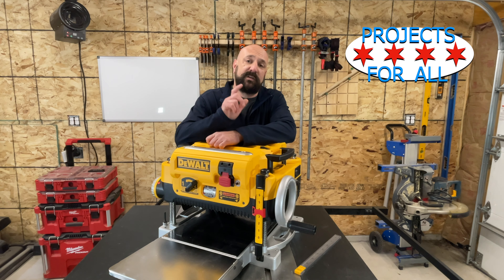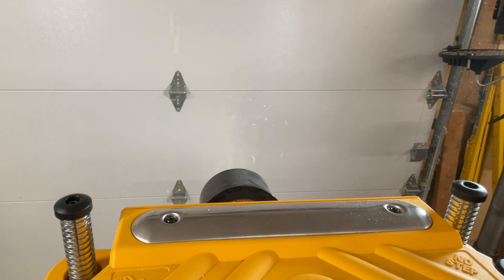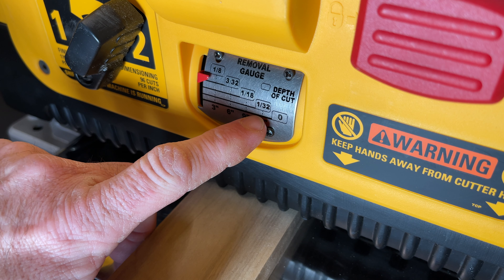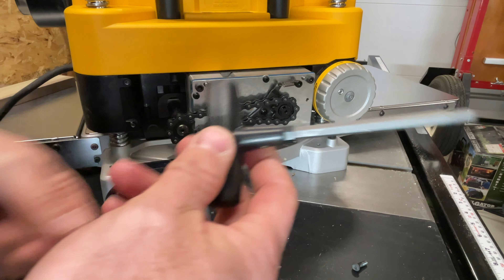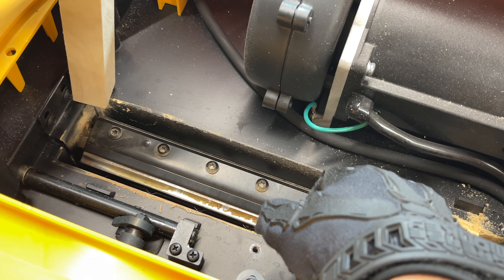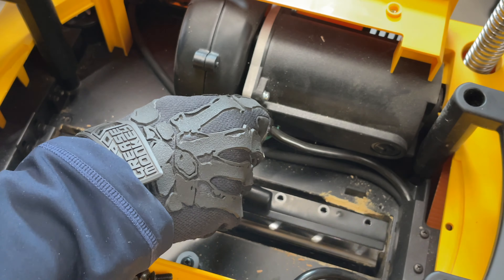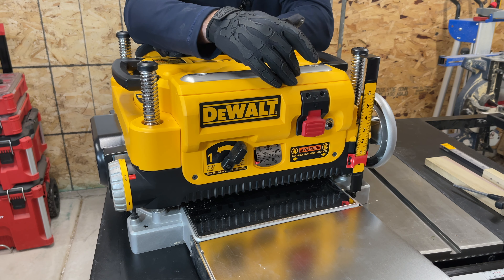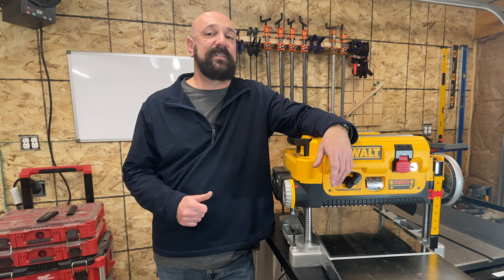A Beast Of A Wood Planer || DeWALT DW735 || Lets Check It Out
Follow along with me as we check out this Dewalt DW735. This planer is easy to use, fast to adjust and creates a smooth finish on its slow speed.
Lets see if this is the wood planer for you!!

Note: As of Feb 17 2022 (Prices from TOOLUP.com)
The DeWalt is sold at 2 different accessory price points:

Planer only for $649.00
Planer, extra knifes, front and rear wings for $699.00

DeWALT sells a mobile stand for $183.12
Although I swear Ive seen it all bundled for about $800.00

==Power tools are Dangerous. Always unplug when servicing and Please Work Safe==

00:00 Intro
00:10 Accessories
00:29 Tool walkaround
02:33 Gauges
03:00 How to use the carriage stop
04:02 Inside the tool and blades
07:28 Why own a wood planer
08:54 Conclusion
09:11 Thanks For Watching!